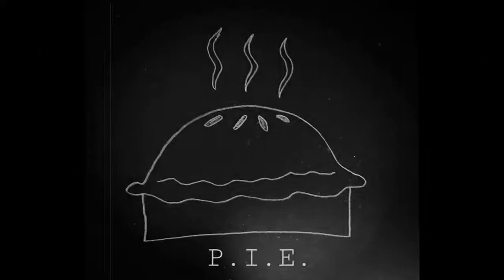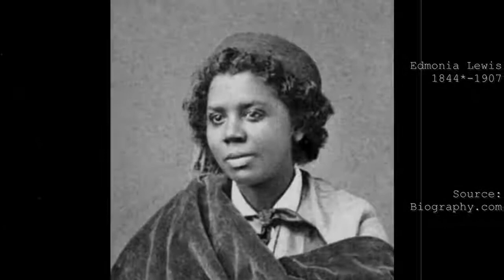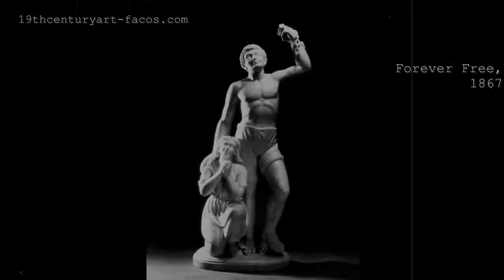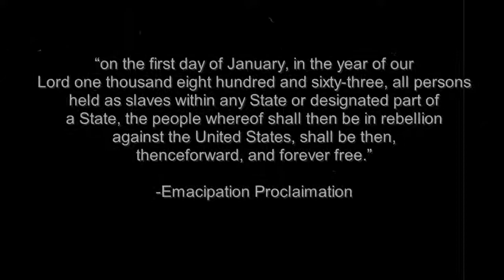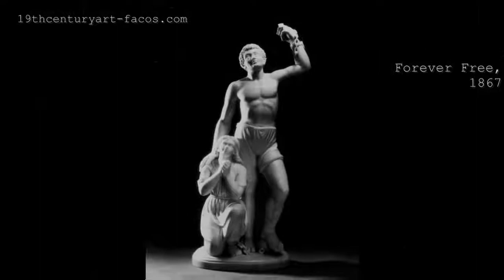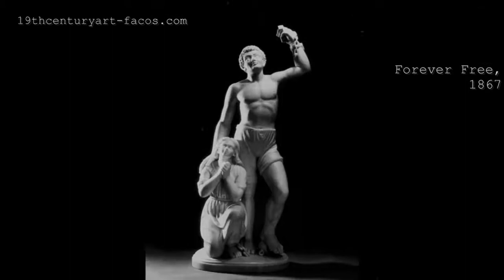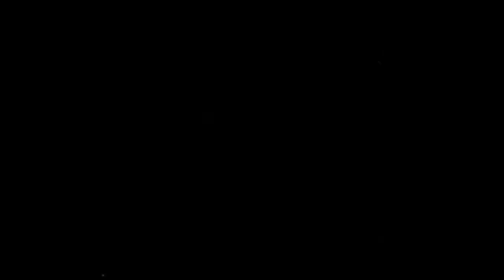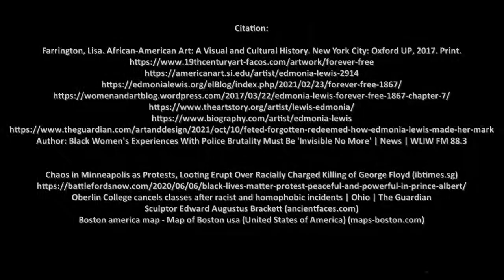Art History Presentation (No Music)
American Art History Presentation

Citation:
Farrington, Lisa. African-American Art: A Visual and Cultural History. New York City: Oxford UP, 2017. Print.
Author: Black Women's Experiences With Police Brutality Must Be 'Invisible No More' | News | WLIW FM 88.3
Chaos in Minneapolis as Protests, Looting Erupt Over Racially Charged Killing of George Floyd (ibtimes.sg)
Oberlin College cancels classes after racist and homophobic incidents | Ohio | The Guardian
Boston america map - Map of Boston usa (United States of America) (maps-boston.com)